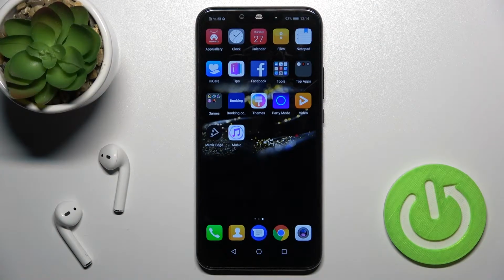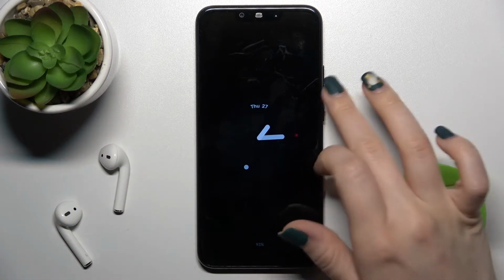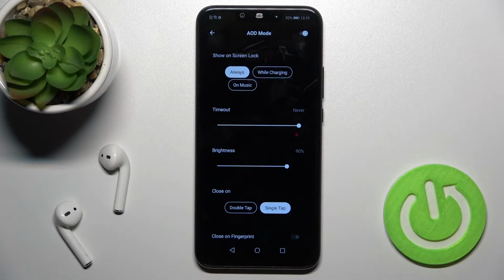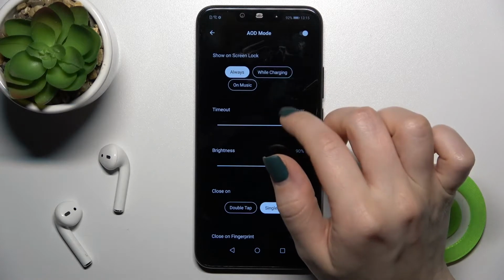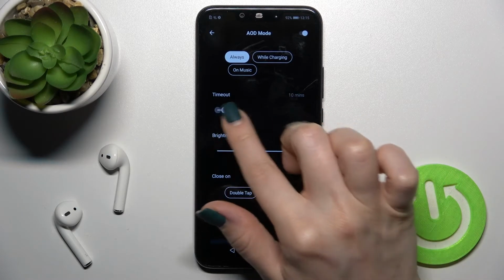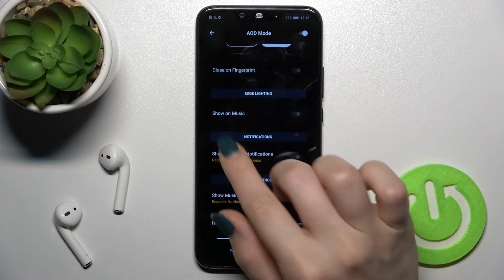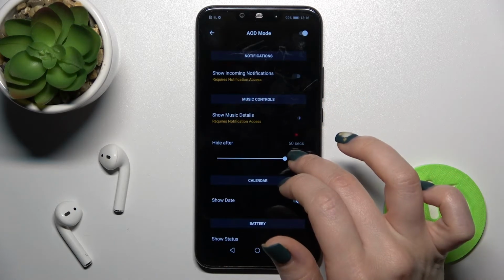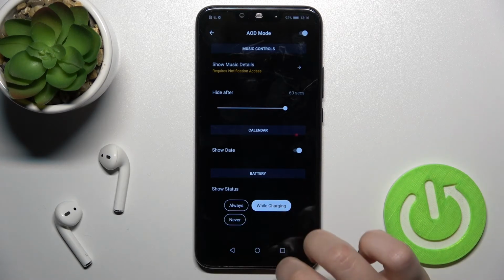How to Customize AOD Muviz Edge App in HUAWEI Mate 20 Lite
Hi there! With this video, you can learn how to customize Always on Display for Huawei mate 20 lite. Our Instructions video shows you how to easily customize AOD for Huawei mate 20 lite using Muviz Edge App. If you have any problem with your Smartphone, Smartwatch, Headphones, Routers, or Smart TV... the answer should be there!